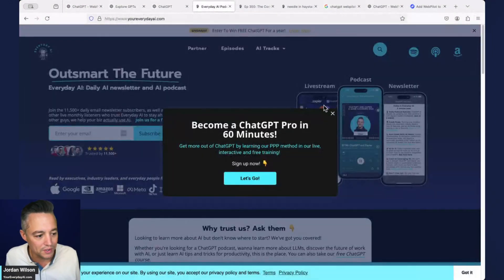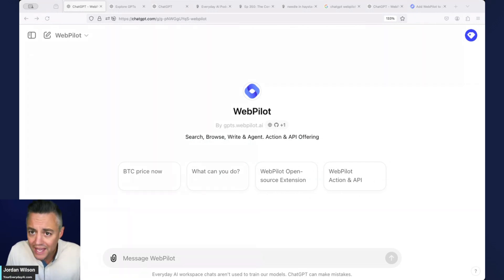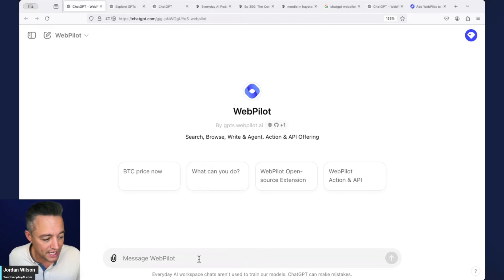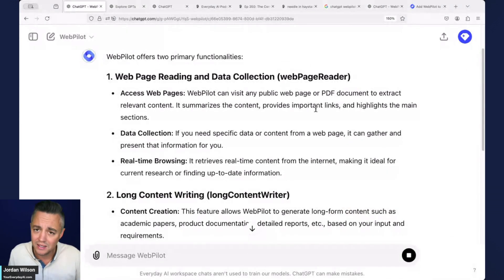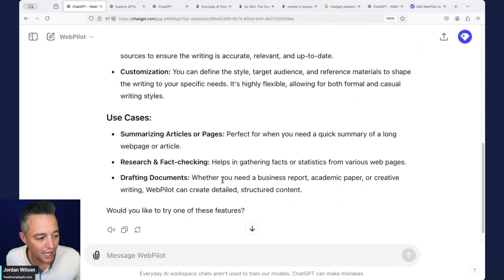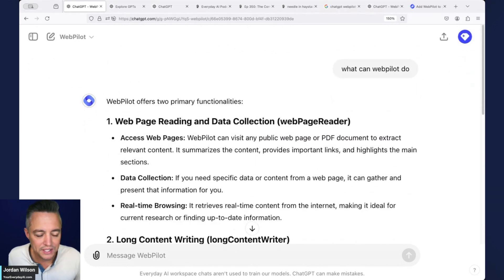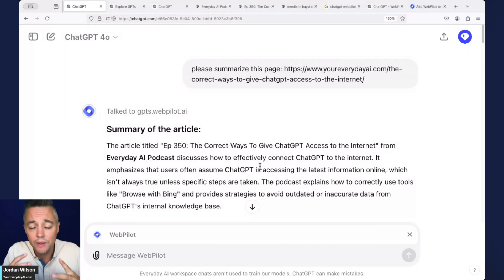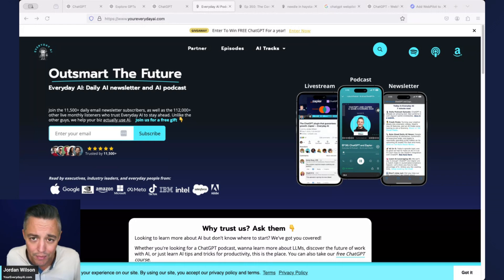Browse The Web Better With The WebPilot GPT Inside ChatGPT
Ever wondered how to get the most out of ChatGPT's internet capabilities? Join Jordan Wilson, the enthusiastic host of Everyday AI, as he reveals how Web Pilot GPT outshines the usual Browse with Bing. Imagine automating your daily web tasks—summarizing articles, fact-checking, or even drafting documents—effortlessly! Curious about how this can transform your work routine? Dive in to discover the pros and cons of Web Pilot, and why it’s Jordan’s go-to for web navigation. What do YOU want to explore next?

CHAPTERS:
00:00 - Intro
01:02 - Benefits of Using WebPilot
02:15 - Features of WebPilot
03:18 - Summarizing Web Pages with WebPilot
06:06 - WebPilot PDF Reading Capabilities
07:11 - Recent Open Query Explained
09:16 - Outro